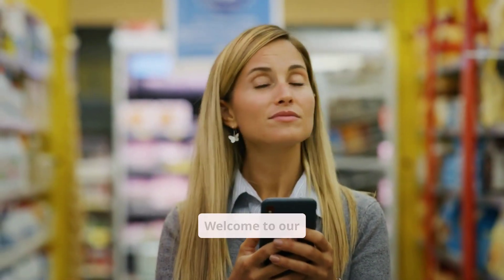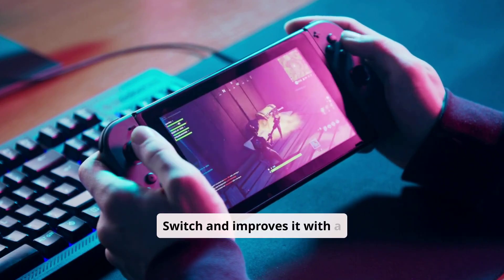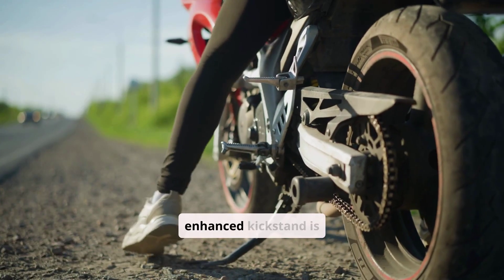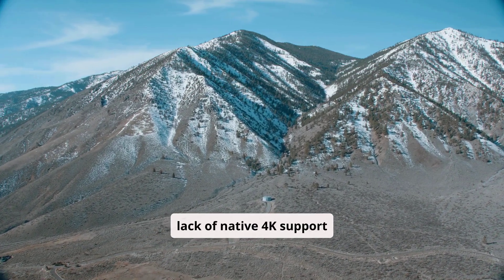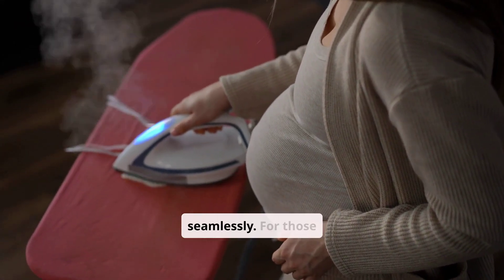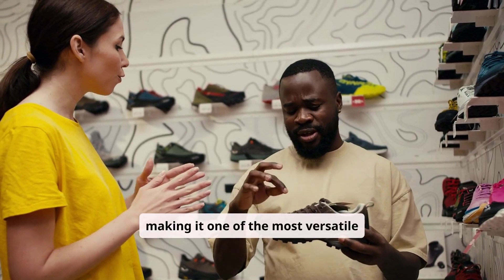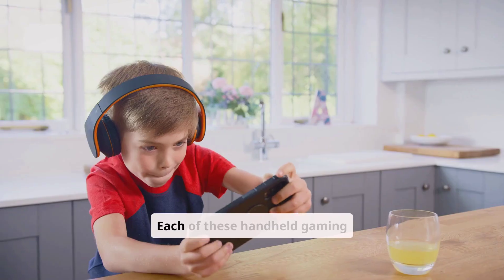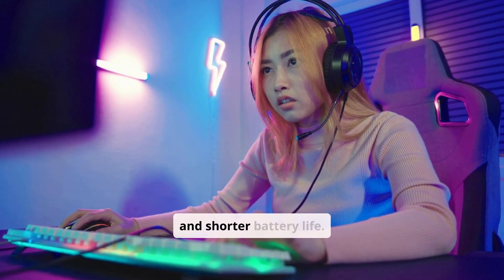Galaxy Watch 6 Deep Dive: Top Features & Drawbacks Revealed. Discount and Price in Description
Curious if the Samsung Galaxy Watch 6 is the right choice for your wrist? In this video, we break down the pros and cons of Samsung’s latest smartwatch. From its upgraded AMOLED display and faster performance to advanced health tracking and improved battery life, find out what makes the Galaxy Watch 6 stand out. We also cover the potential drawbacks, like compatibility and app limitations, so you can decide if it’s worth the investment. Perfect for tech enthusiasts and smartwatch shoppers!